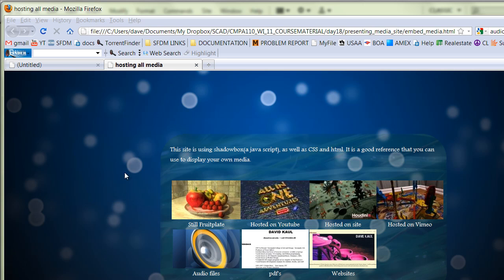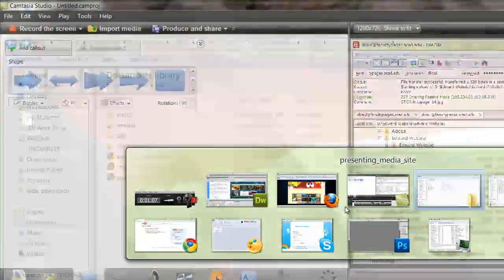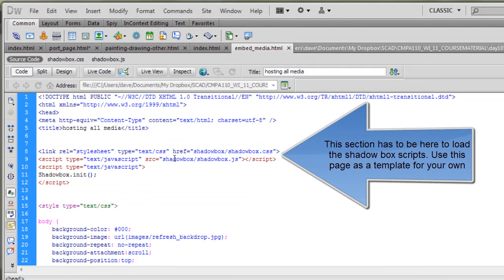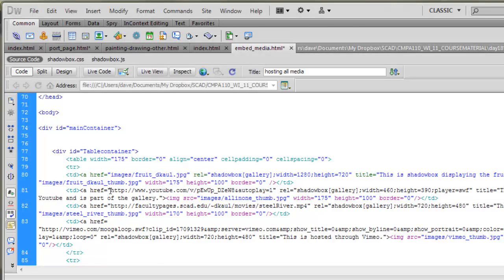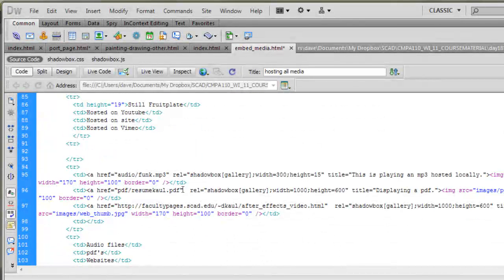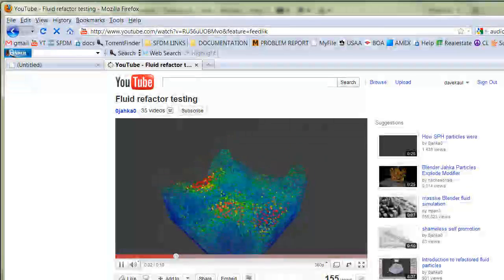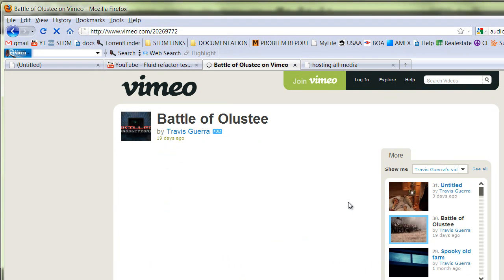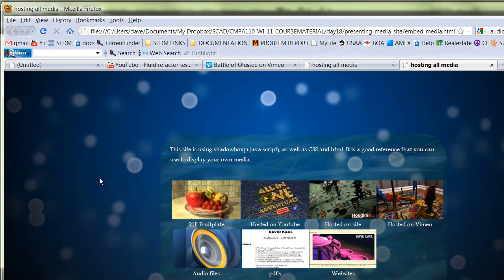Using Shadowbox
This 6 minute video will go over the various uses of Shadowbox. Shadowbox is a JavaScript that displays media.

You generate your own thumbnail images and can use the template displayed in the video to display your own material.